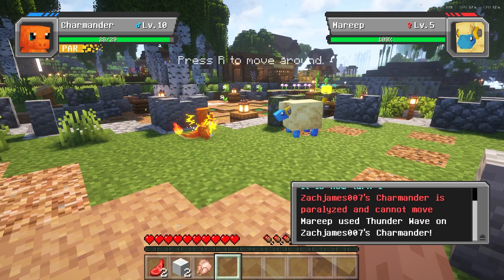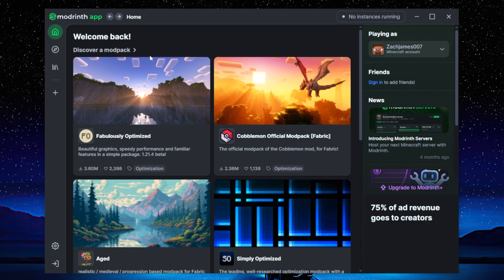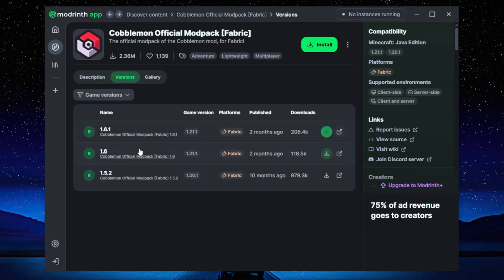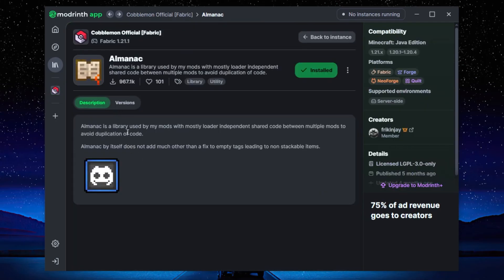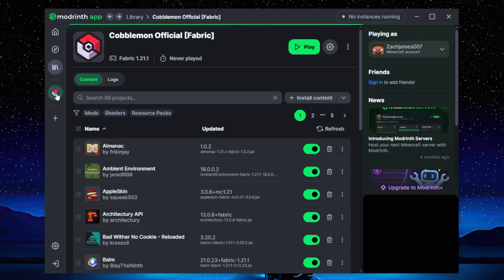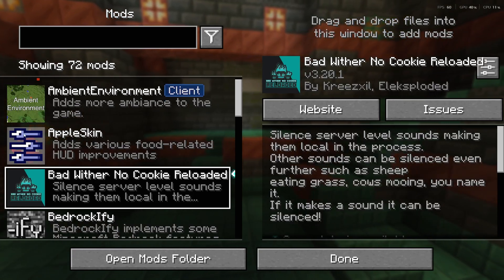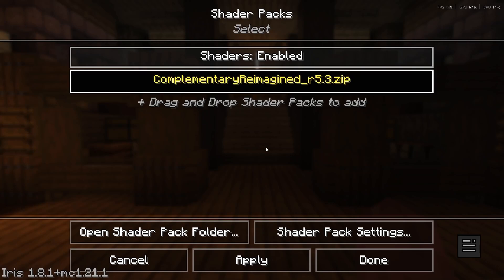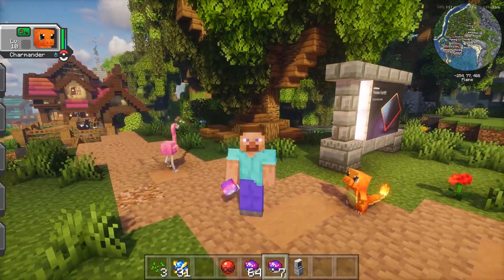How to Install Cobblemon Mod Pack | Pokemon In Minecraft ► Minecraft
This is a guide video on how to install the Cobblemon V 1.21.1 (pokemon) mod using Modrinth for Minecraft.